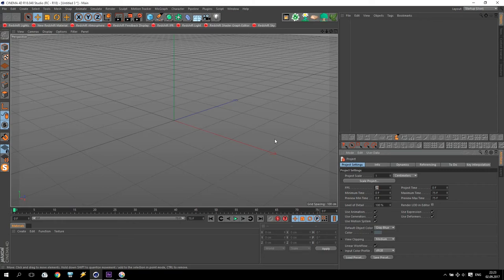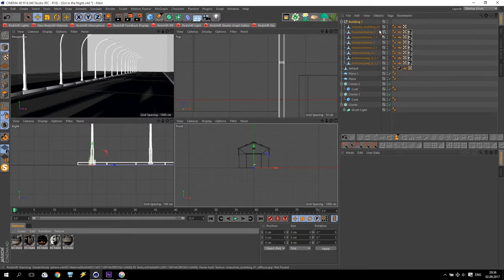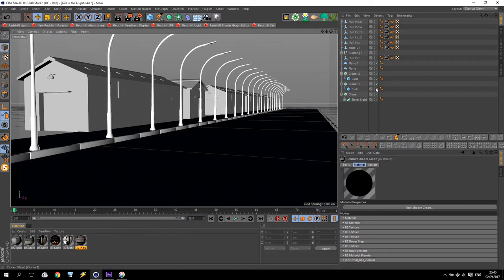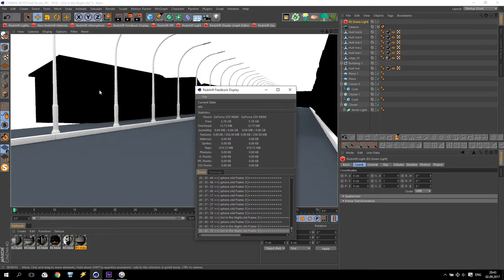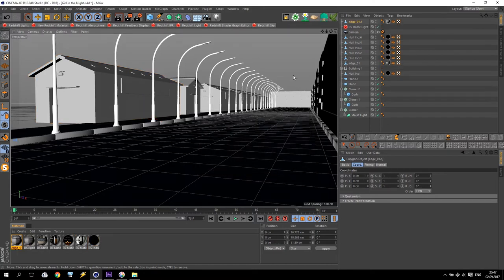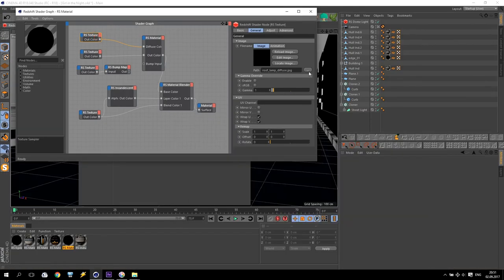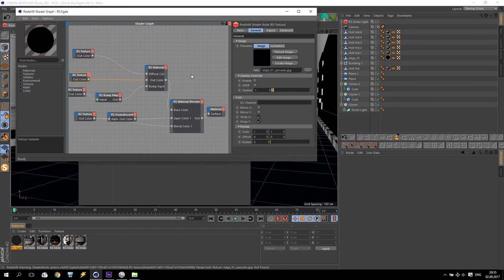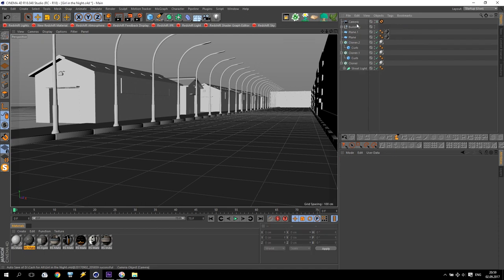Cinema 4D Tutorial / Redshift Render / Girl in the Night - Part 2/3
Hello! This is second part of my Tutorial. Today we will tolk about Redshift Textures... Enjoy!
P.S. Puddles will be in next part... Sorry :-)